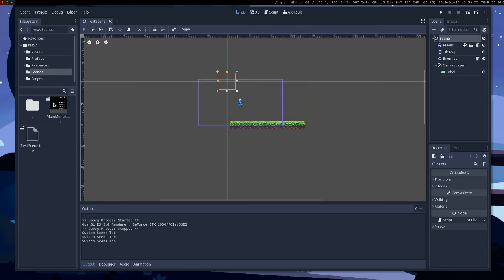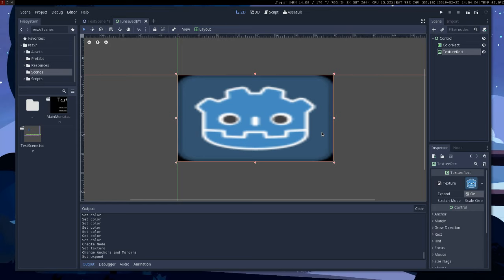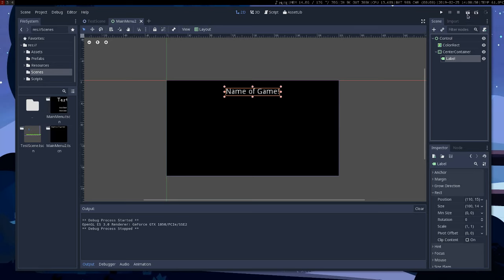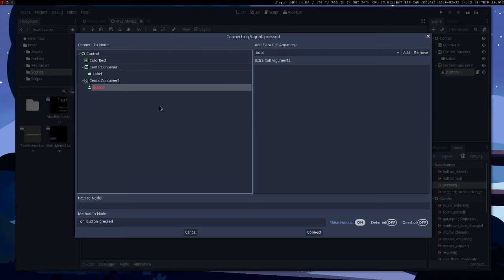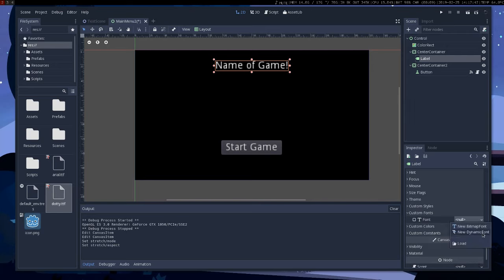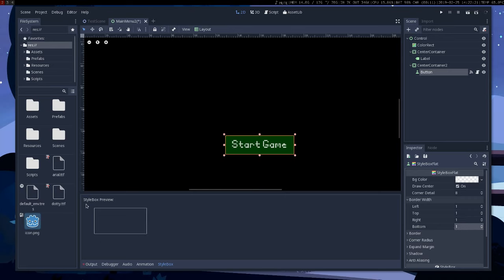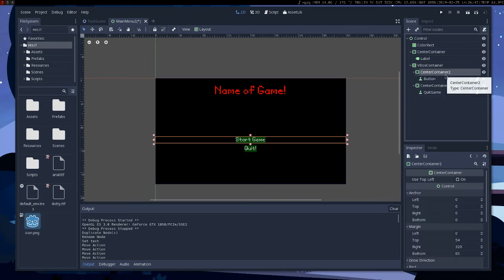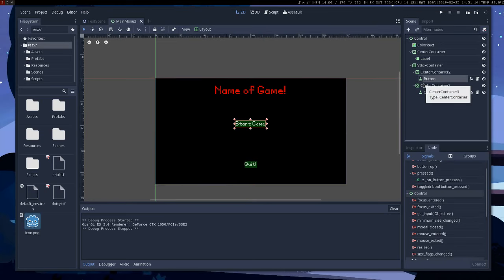Intro to Godot: Interactive UI